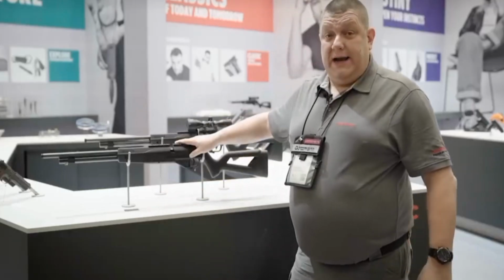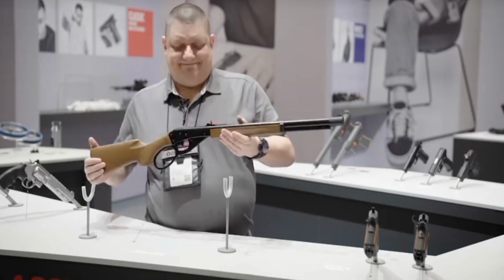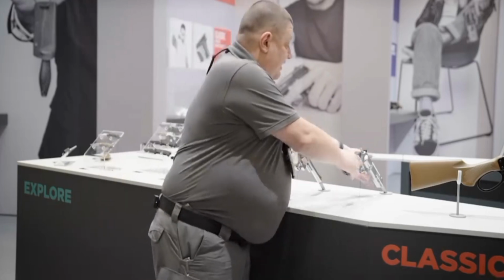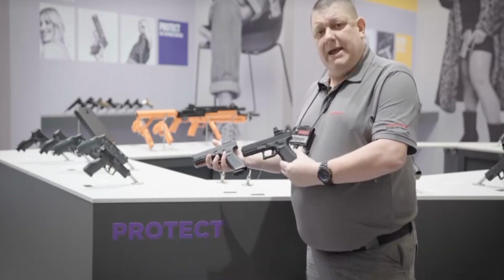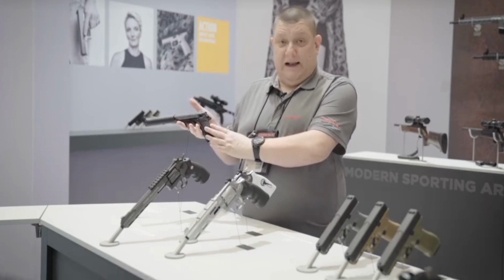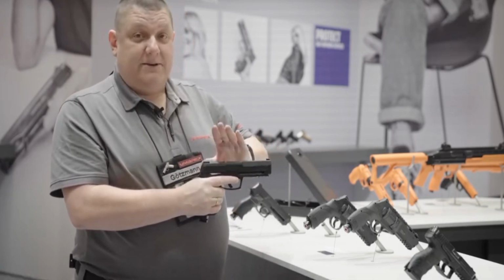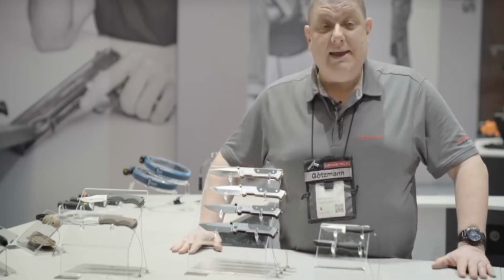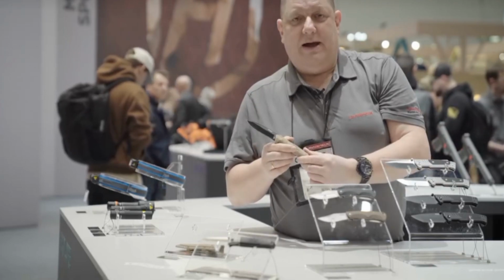Umarex 2024 new releases. airgun, airsoft, home defense and more, (not my video )